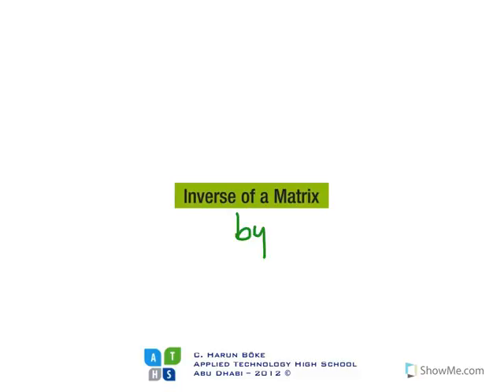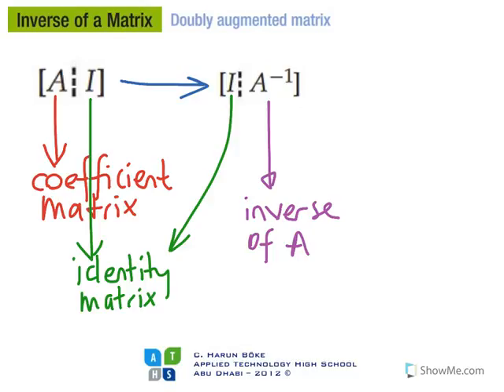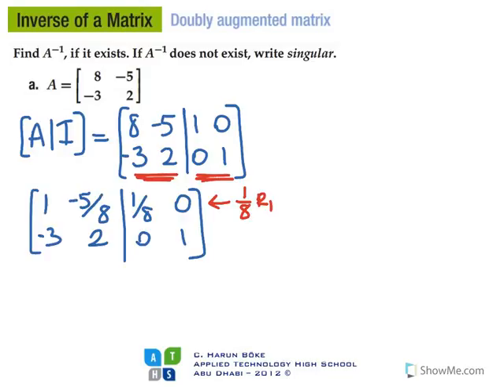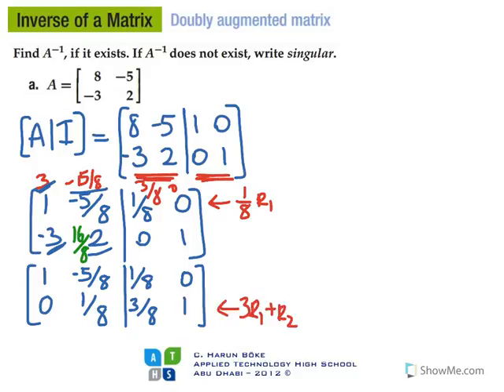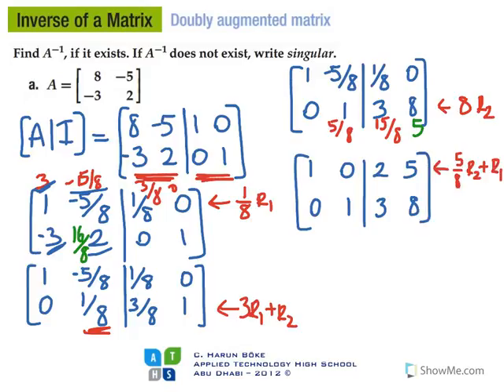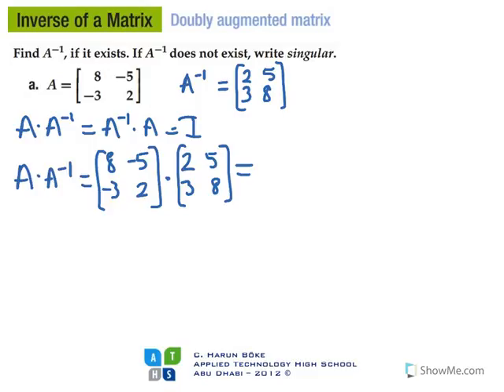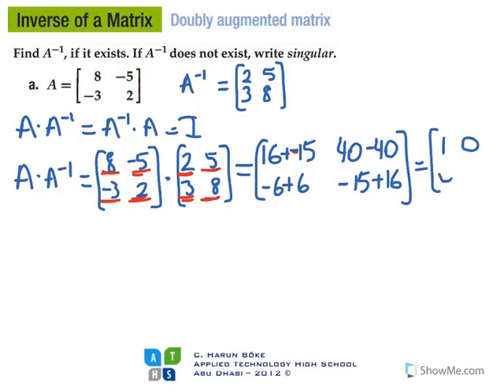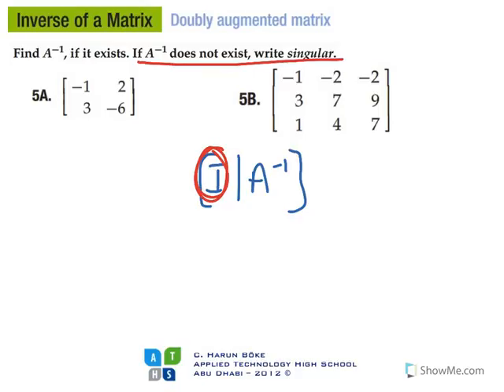inverse matrix 2